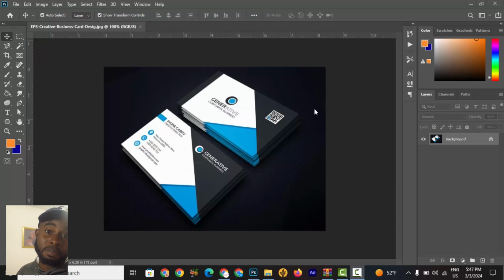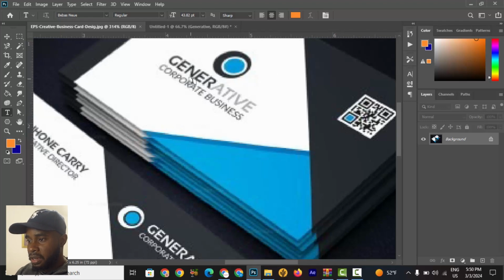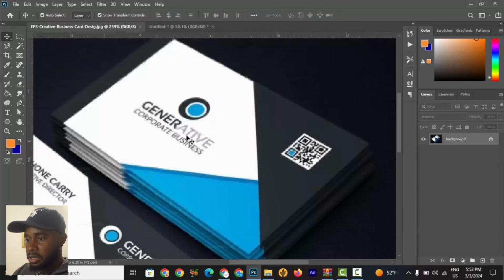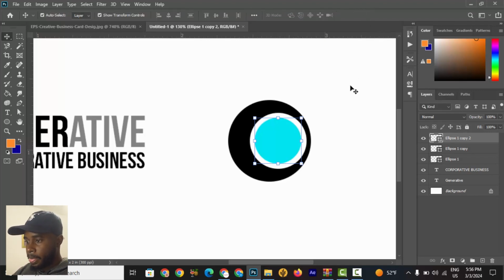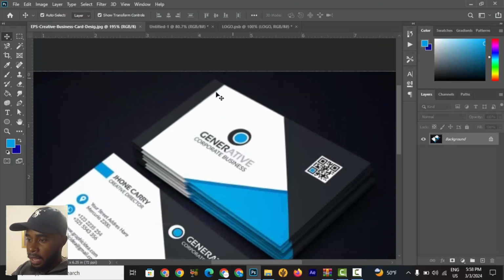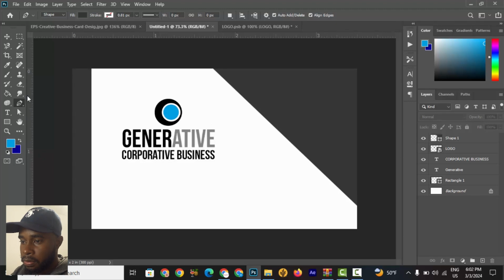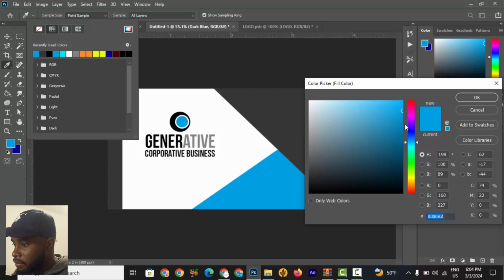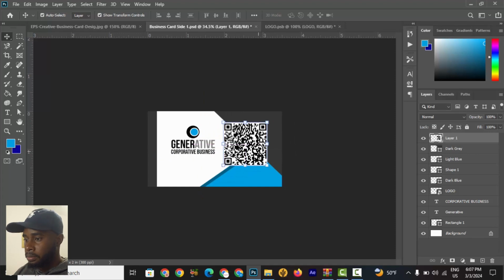Business Card Design in Photoshop (Step-by-Step)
Learn how to design a business card in Photoshop step-by-step in this tutorial. Create professional-looking cards to stand out in the business world!